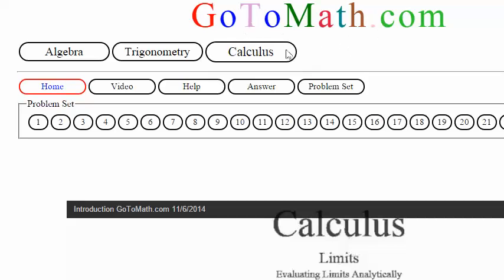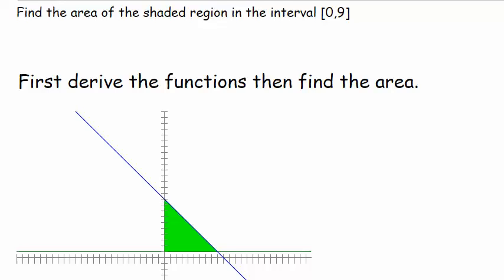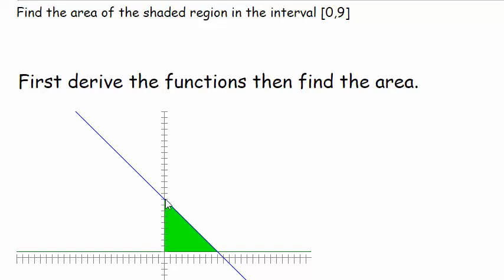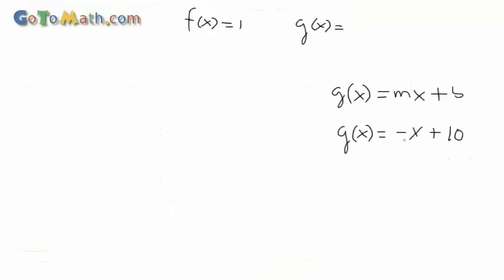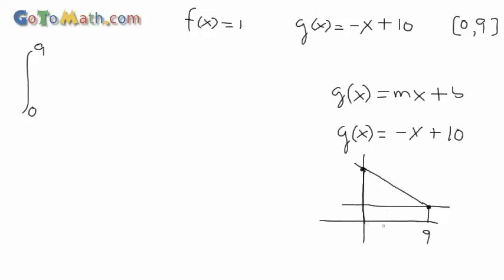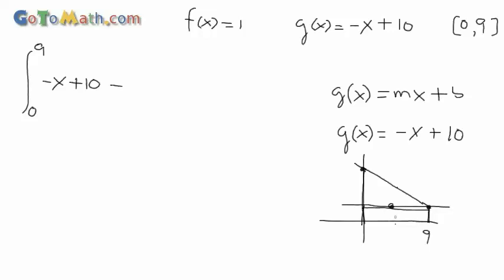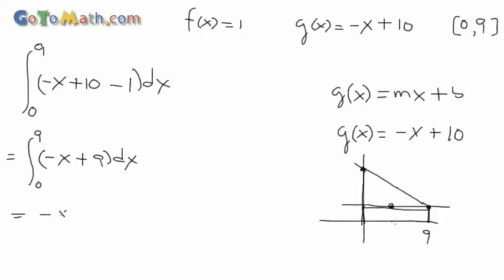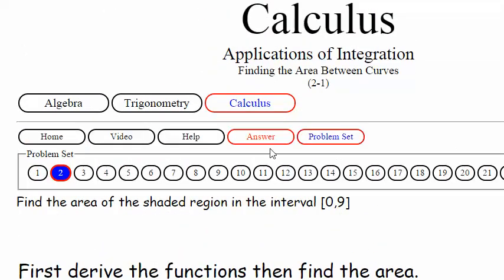Calculus 1 Finding Area between curves b2p1